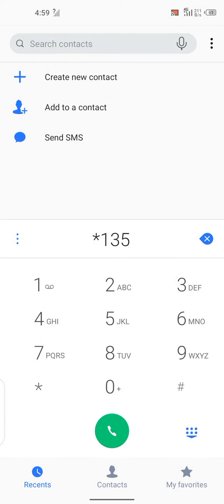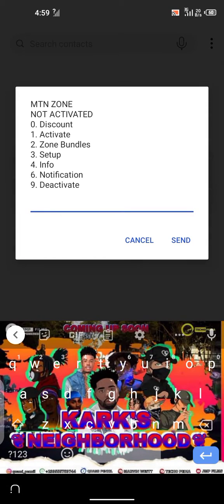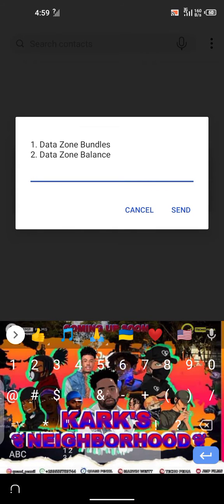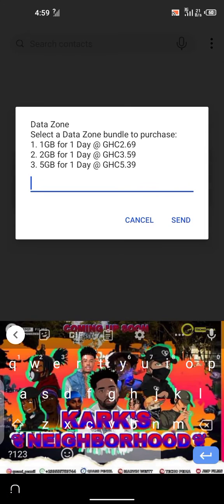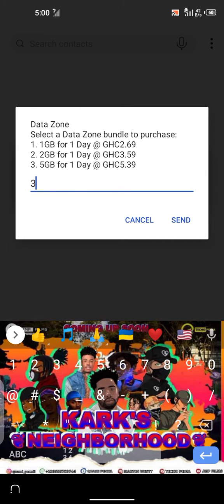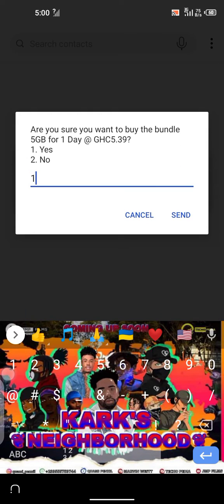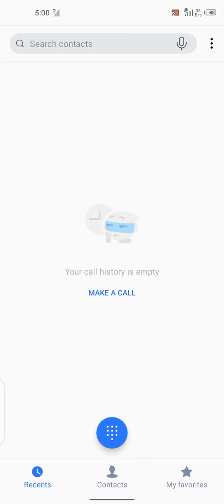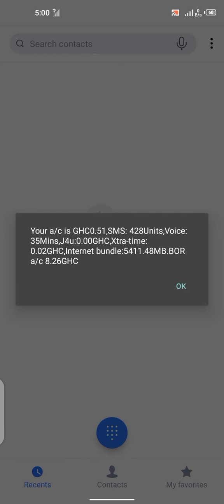How To Get 5GB Zone Bundle On MTN In 2022 || Data 5GB_[100% working]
To activate, dial *138#. This bundle does not expire and can be reused another day same period.

how to get free bundle from mtn,
how to get more bundle from mtn,
how to get free bundle from mtn ghana,
how to buy bundle from mtn,
how to get cheap mtn data bundles,
how to get free data bundle from mtn,
how to bundle with mtn,
how to get bundle on mtn,
how to bundle airtime on mtn,
how to get mtn bundle free,
how to buy bundle on mtn,
how to get unlimited bundle on mtn,
how to get free bundle on mtn,
how to buy cheap mtn data bundles,
how to borrow bundle on mtn,
how to borrow bundle on mtn ghana,
how to send bundle on mtn,
how to bundle for someone on mtn,
how to transfer bundle on mtn,
how to get cheap bundles on mtn,
how to buy cheap bundles on mtn,
how to buy cheap data bundle on mtn,
how to get mtn bundle for free,
how to check your bundle on mtn,
how to bundle 1gb on mtn,
how do i get unlimited bundles on mtn
free mtn data ghana
free mtn data app
free mtn data south africa